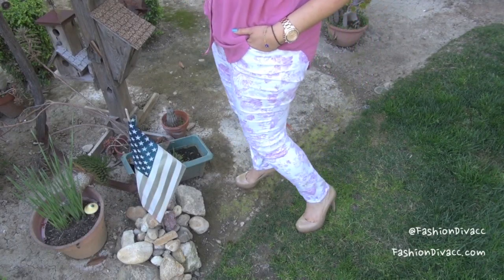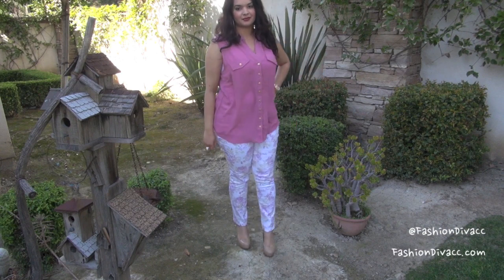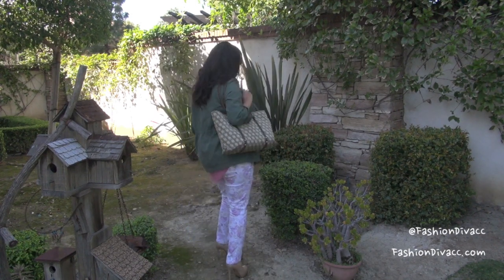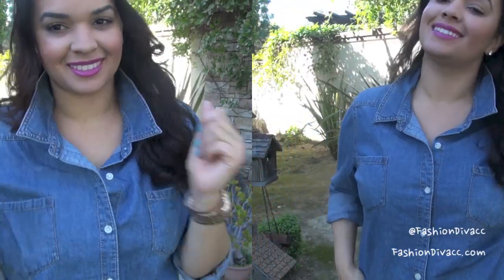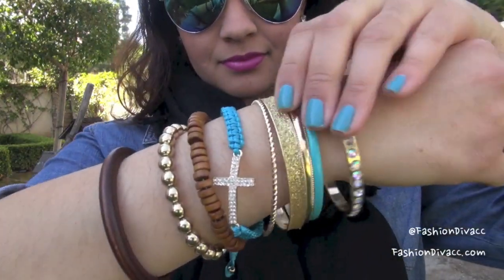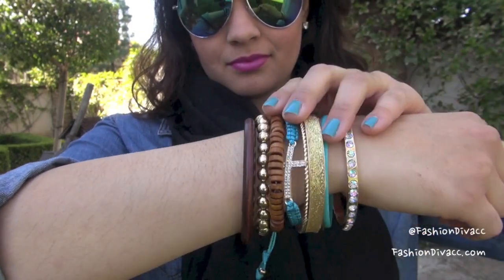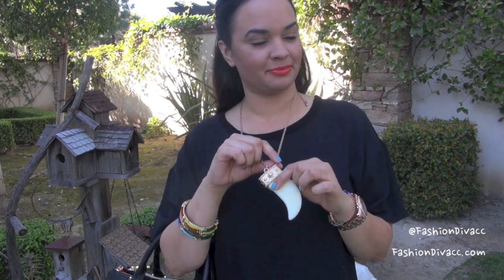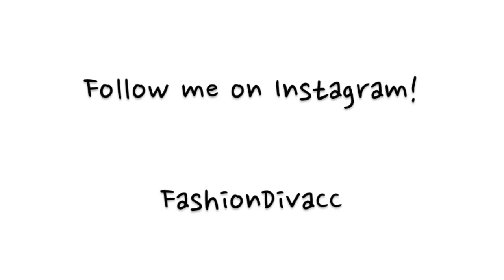Style It! 3 Ways to Wear Printed Jeans for Spring 2013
Check out what I'm wearing! (my blog)

***NO PERSONAL E-MAILS PLEASE***

xoxo!